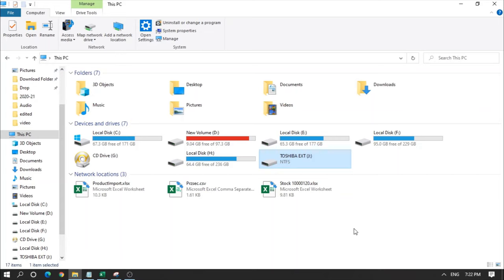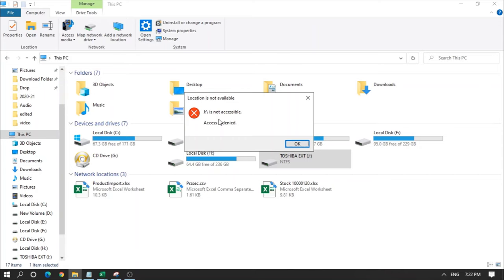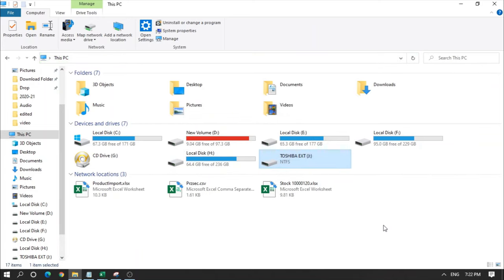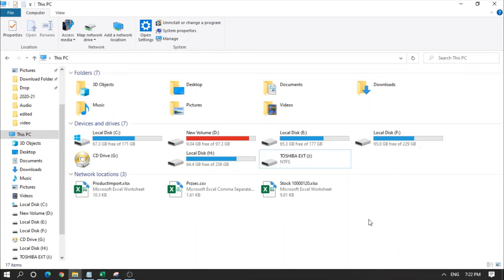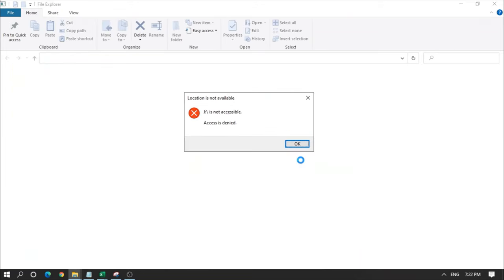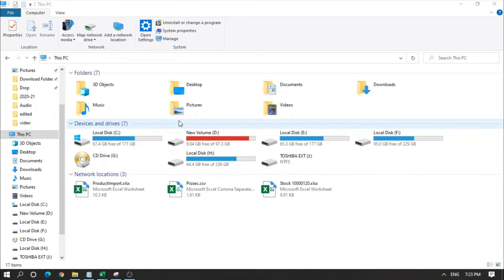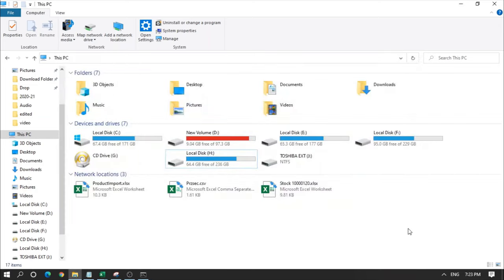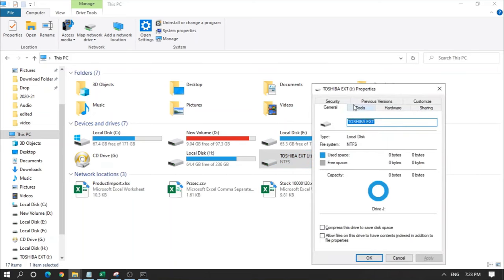Drive | Folder Access Denied - External Hard Disk Not Accessible | FIX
Drive/Folder Access Denied - External Hard Disk Folder Not Accessible FIX.

Sometimes, the disk shows a Location is not available window showing "Drive is not accessible. Access is denied" error message and files are not accessible .

Users have reported this issue in many different situations as well as on different versions of operating systems like Windows 10/8/7.

This tutorial will apply to computers, laptops, desktops, and tablets running the Windows 10, Windows 8/8.1, Windows 7 operating systems. Works for all major computer manufactures (Dell, HP, Acer, Asus, Toshiba, Lenovo, Samsung).